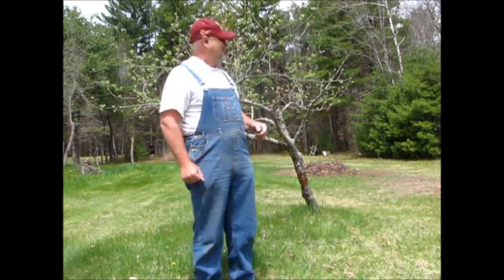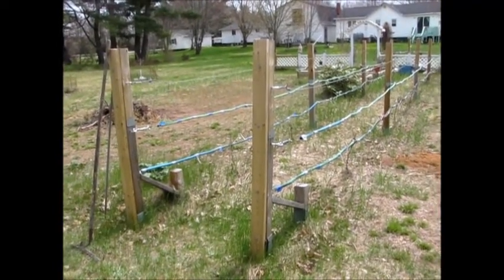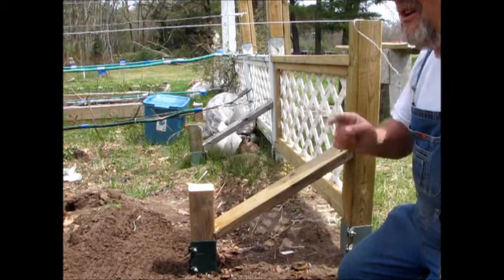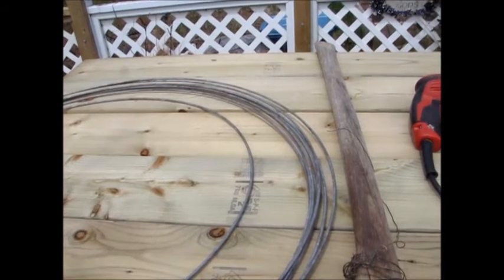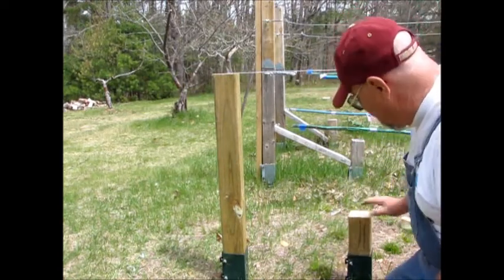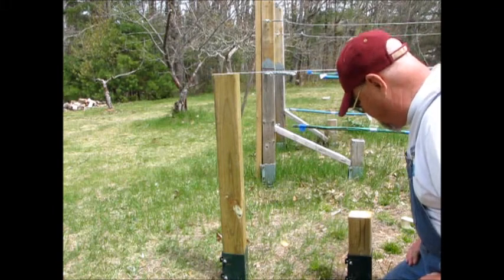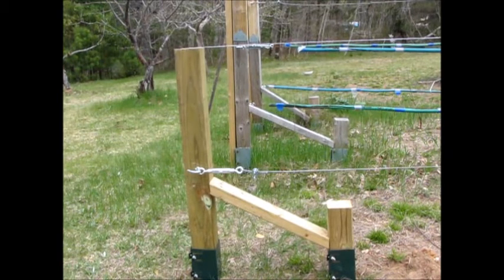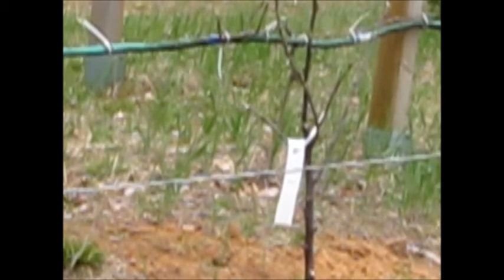My Espalier Apple Trellis Project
A rather long video showing the support structure of an espalier apple trellis.